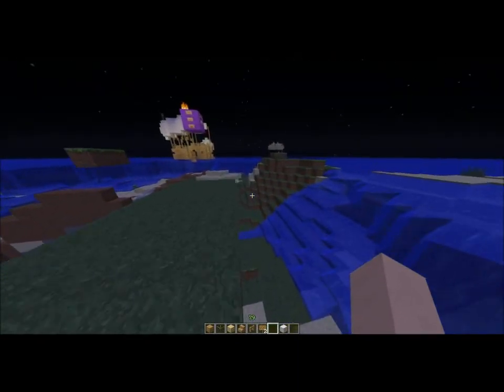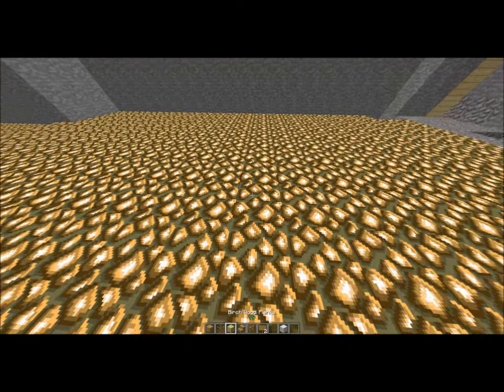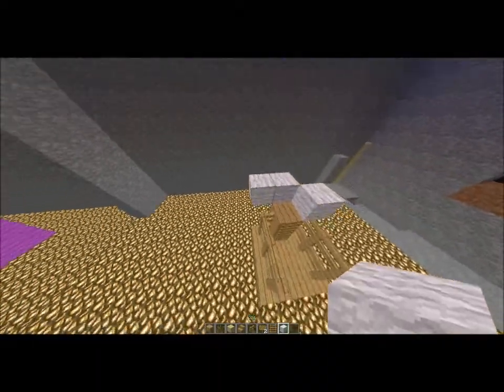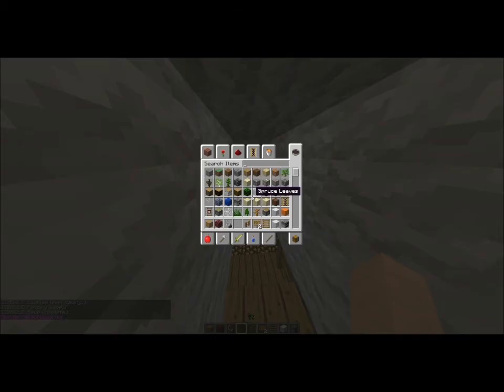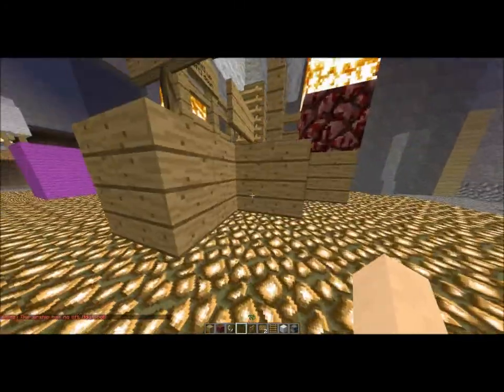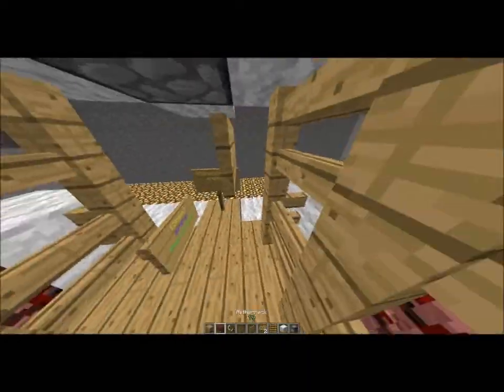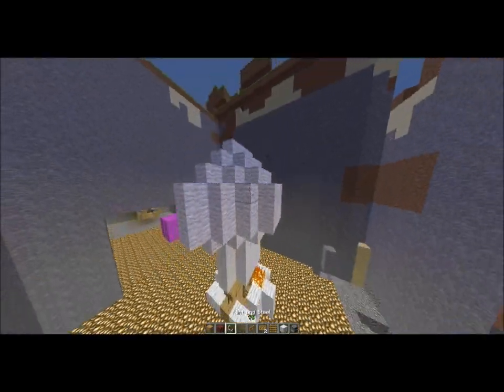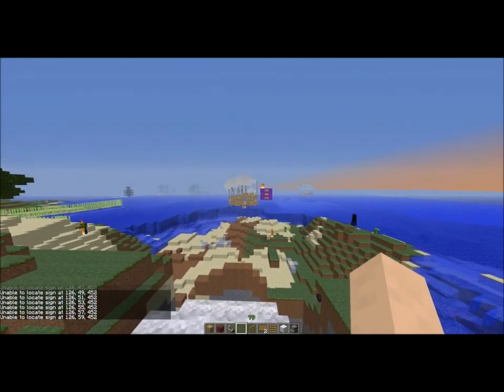Minecraft airship tut.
This is a plugin on my server where you can make AirShips!